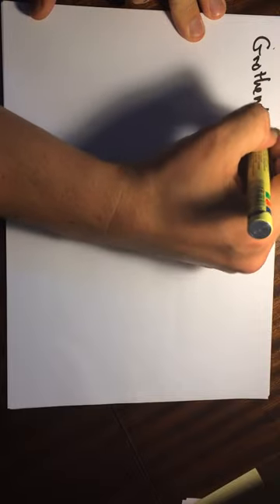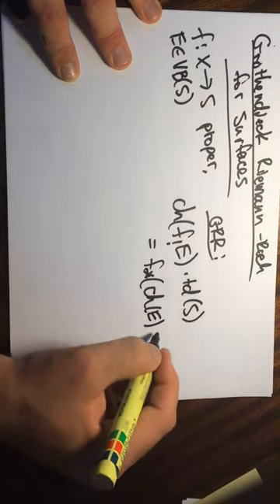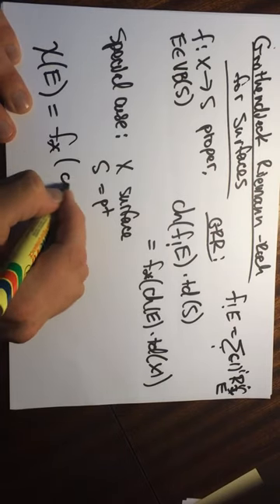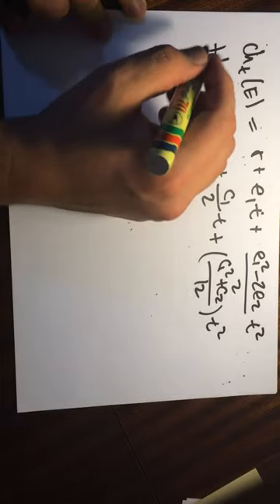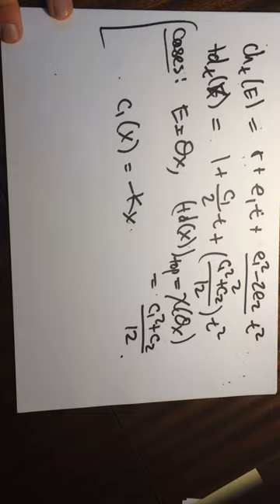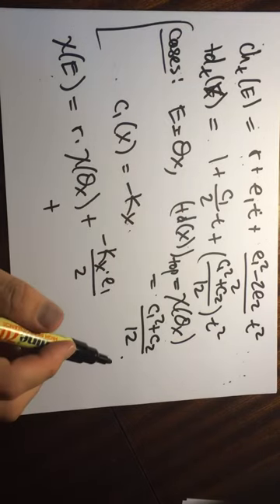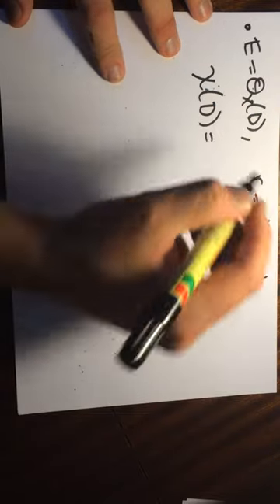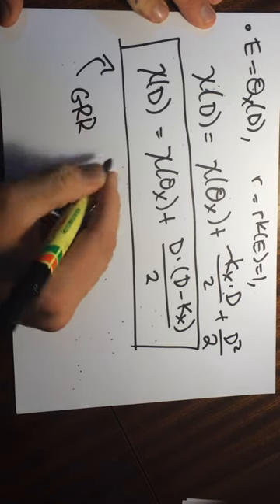Example: Hirzebruch-Riemann-Roch for Surfaces